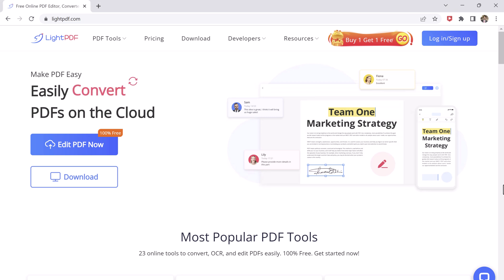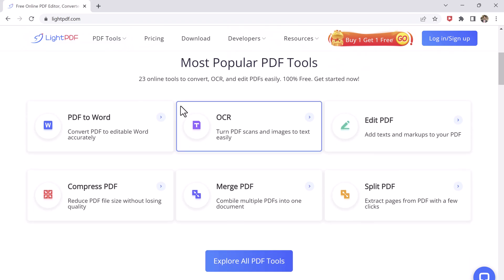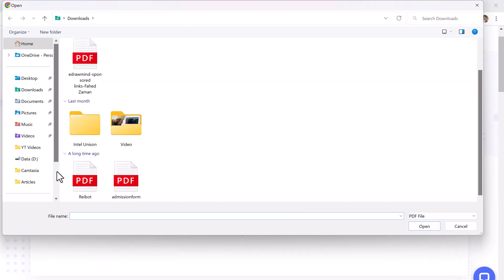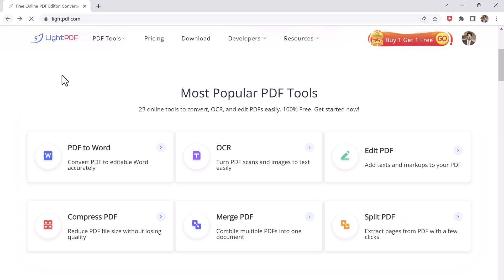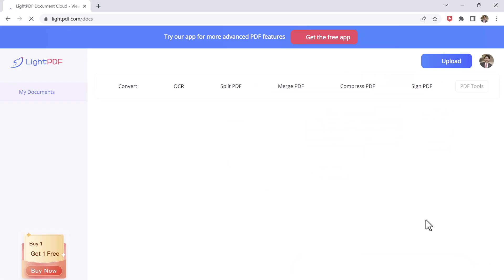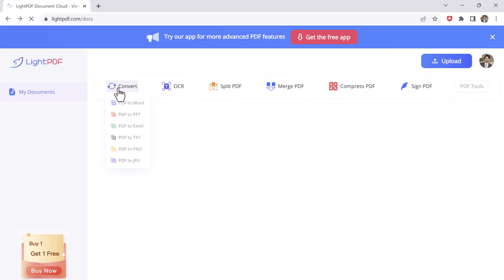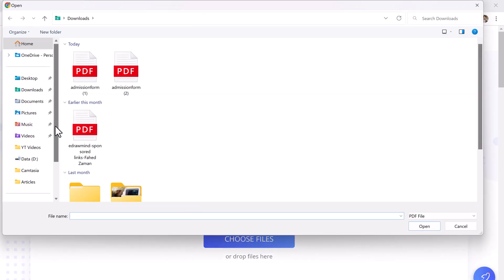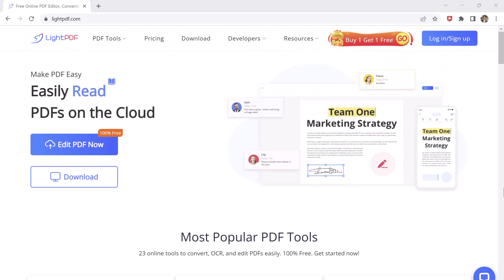Free Online PDF to Word Converter, Editor & Reader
LightPDF is a powerful online PDF editor and converter that allows you to easily create, edit, and convert PDF files. With LightPDF, you can quickly and easily convert PDFs to and from other file formats, including Word, Excel, PowerPoint, JPG, and more. You can also edit PDFs by adding text, images, and annotations, or by merging, splitting, or compressing PDF files. Whether you're a student, a professional, or just someone who needs to work with PDF files on a regular basis, LightPDF is a must-have tool for anyone who wants to simplify their workflow and get more done in less time. In this video, we'll take a closer look at LightPDF's features and show you how to use this powerful tool to get more done with your PDF files.